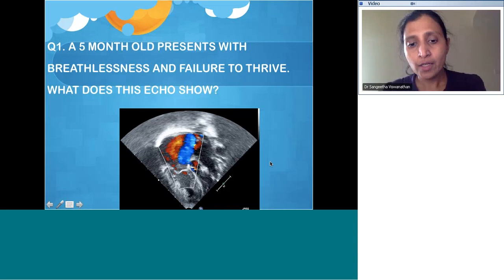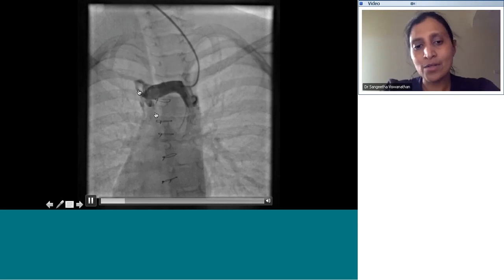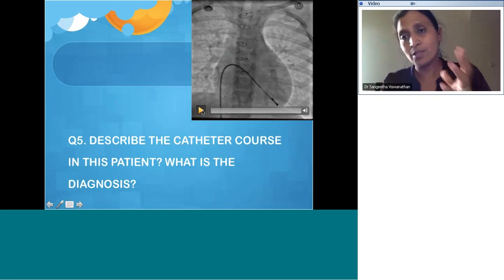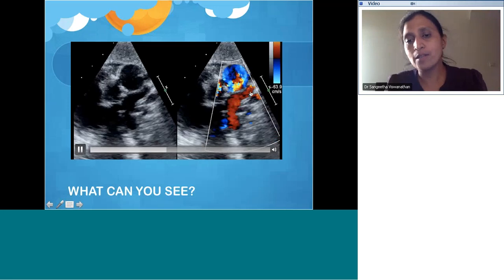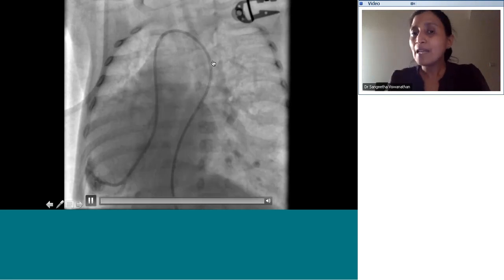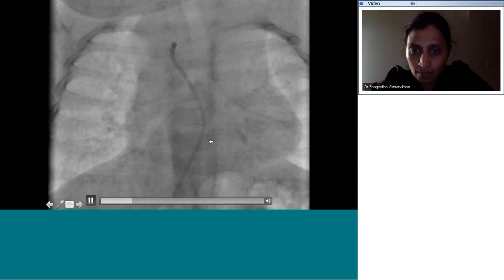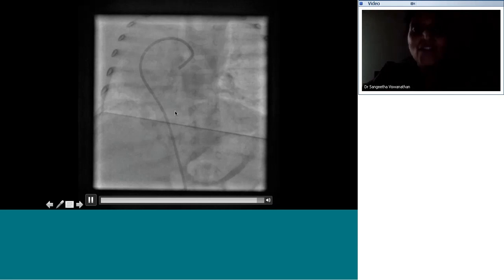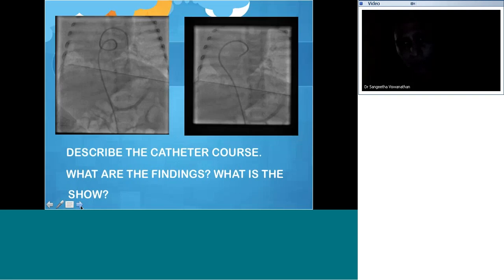Quiz ecg, cxr, echo, cath cases by Dr Sangeeta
Cardiology E-teaching on Topic: Quiz-ecg, cxr, echo, cath cases by Dr Sangeeta, MIOT, Chennai